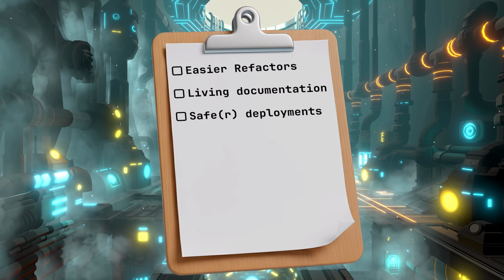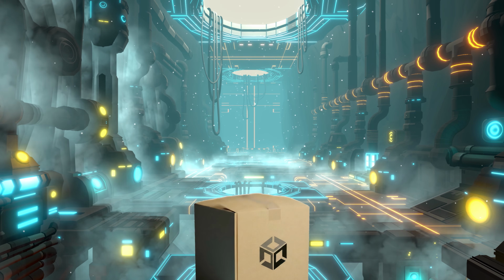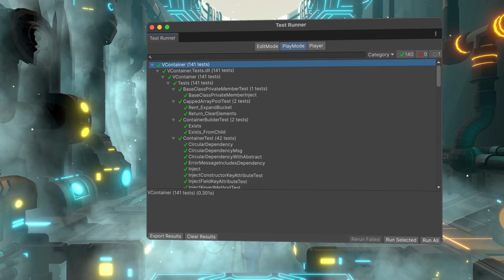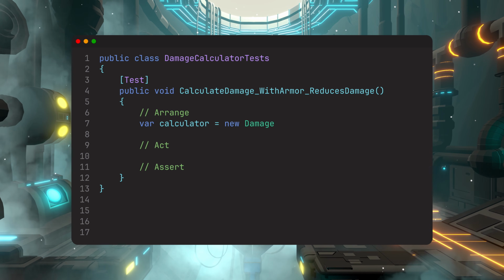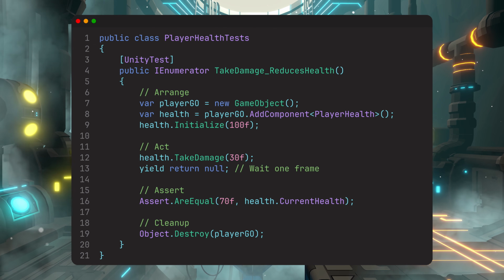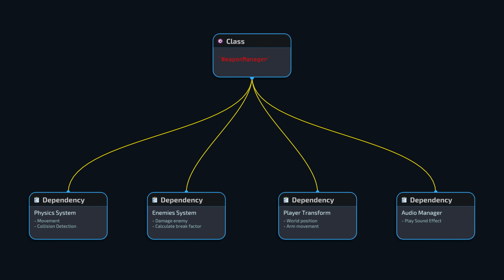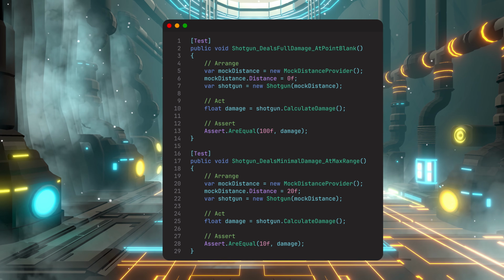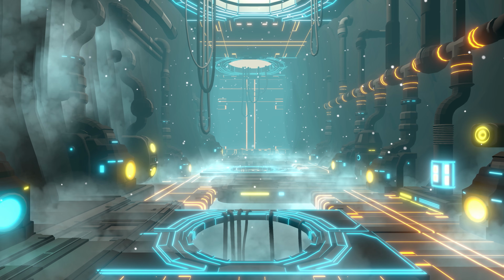Unit Testing in Unity: Everything You Need to Know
Testing in Unity isn't just possible — it's essential for any serious and long-running project. Learn how to write your first unit tests, test MonoBehaviours, mock dependencies, and avoid common pitfalls.

Chapters:
00:00 Intro
00:55 Why you need tests
02:16 What is unit test
02:41 Unity's testing framework
03:43 The AAA pattern
04:01 Your first Edit test
04:35 Testing MonoBehaviours
05:11 Mocking dependencies
06:13 Common pitfalls to avoid
06:53 Start testing today